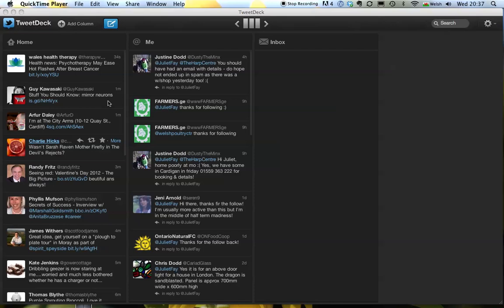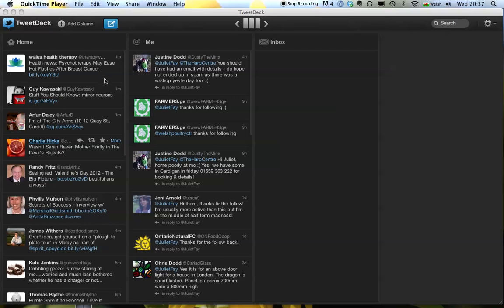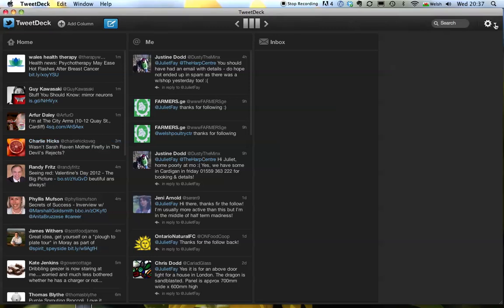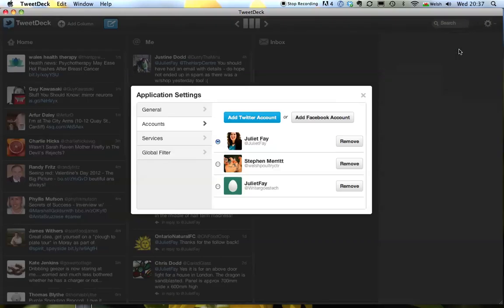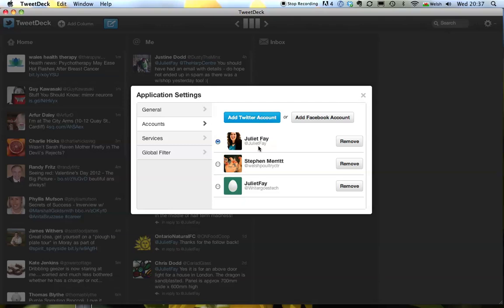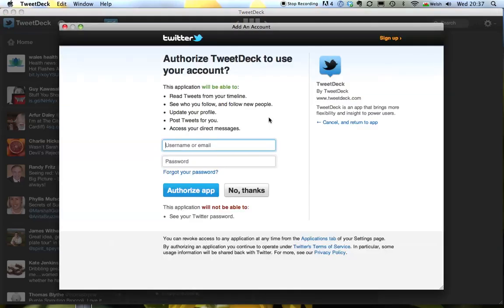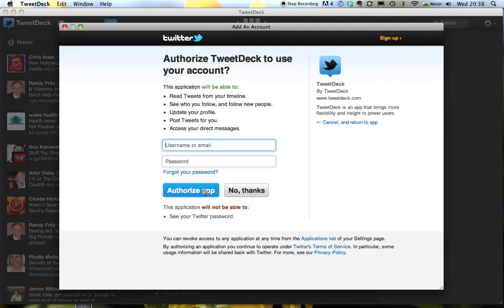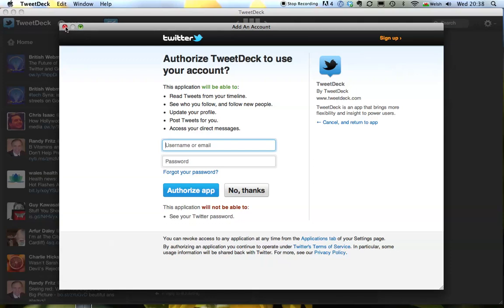Add multiple Twitter accounts to new Tweetdeck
How do you add Twitter accounts to the new Tweetdeck interface? Watch this short step by step video tutorial.